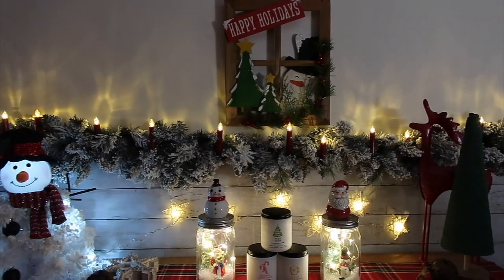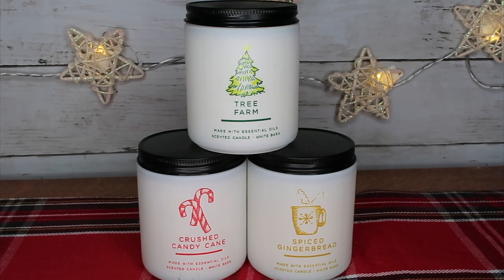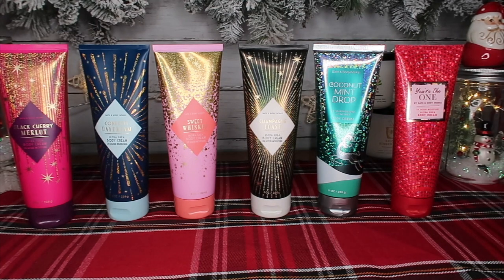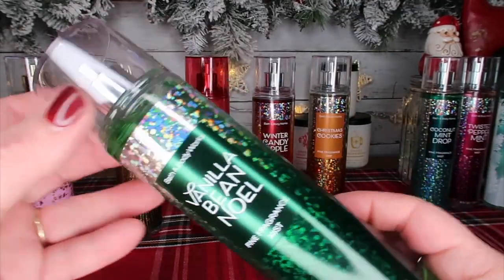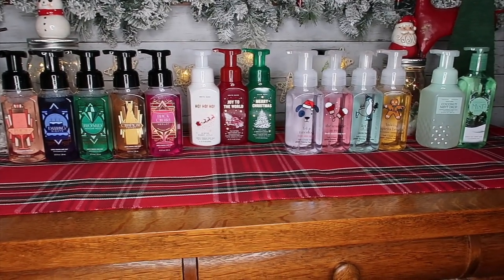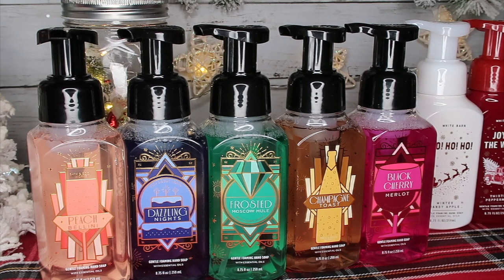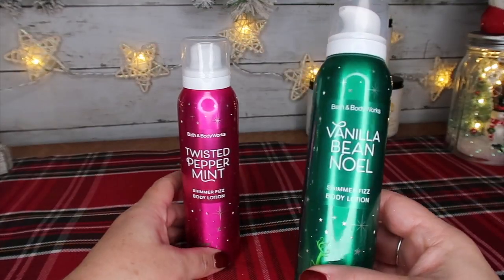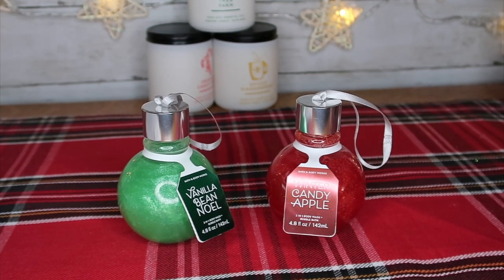Bath & Body Works Christmas Haul Cyber Monday Deals 2020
Ultimate Bath and Body Works Holiday shopping guide 2020.I break down all of the products into categories to make it easier for you and to see what's out there!Also is included tips for Cyber Monday sale!
Here is the link to my Bath and Body works giveaway that still has a few days left to enter!
Here is a link to my Bath and body works shop with me and haul 2020